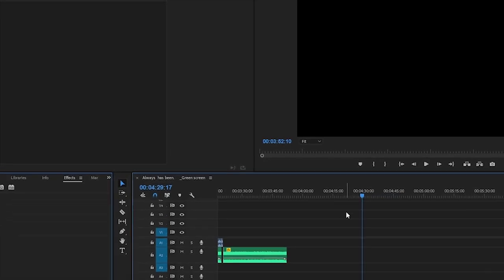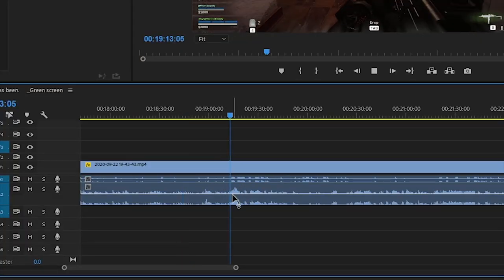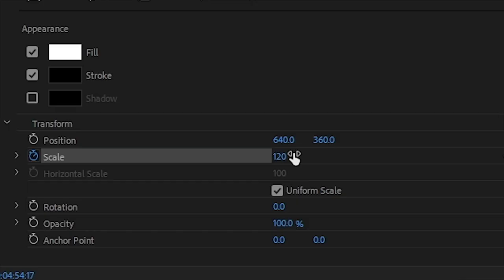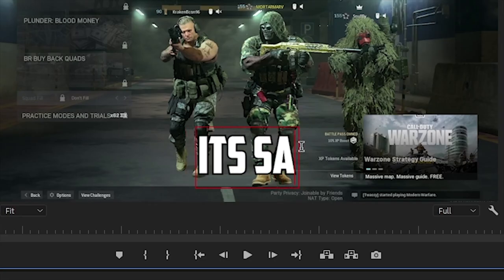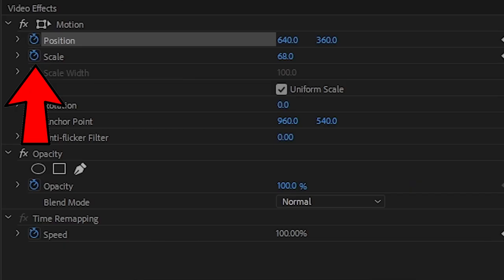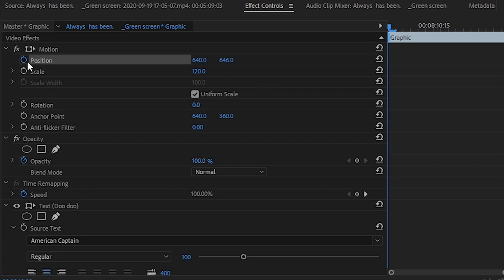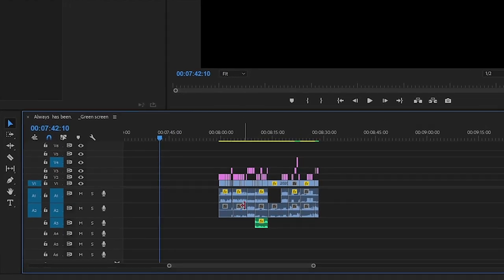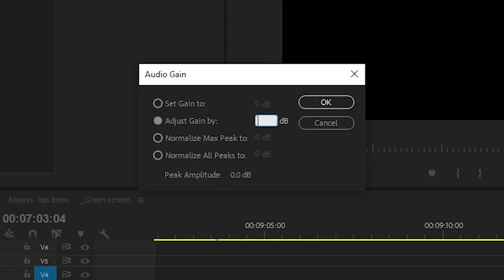How To Edit Gaming Meme Videos For YouTube On Premiere Pro for Beginners...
If you enjoyed make sure to like the video and look at the stuff below!

🎵 Other Songs In the video:

Sonic The Hedgehog OST - Green Hill Zone

Jojo's Bizarre Adventure - Awaken (Pillar Men Theme)

DOOM Eternal - OST - BFG Division 2020

Apex Legends Octane Music Arrangement

Tony Romera - Stuck In Your Head

JoJo's Bizarre Adventure: Golden Wind OST: Giorno's Theme